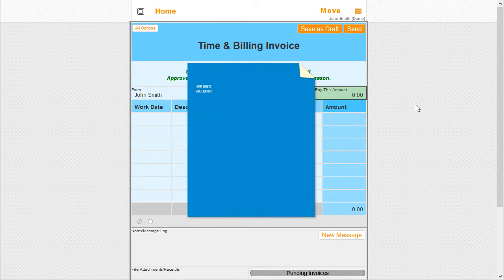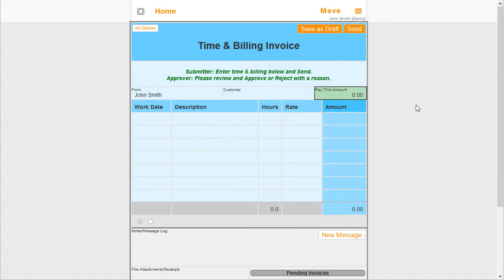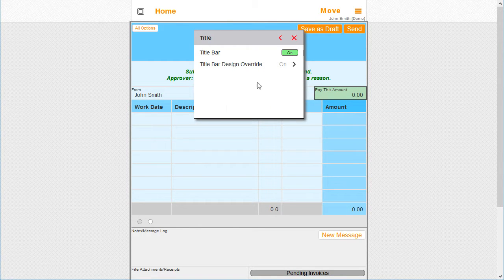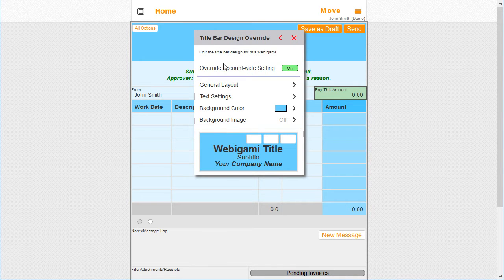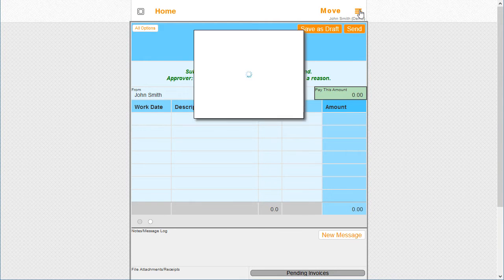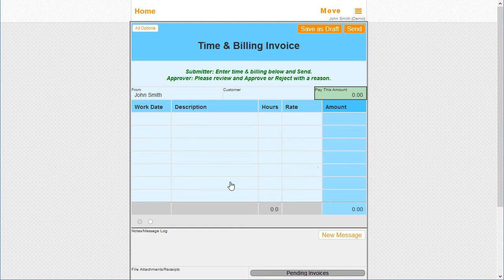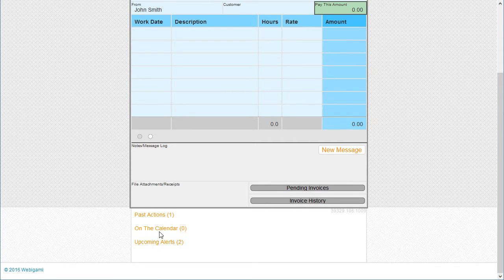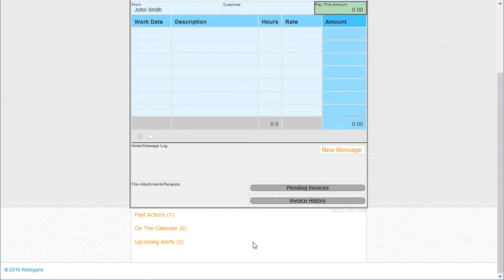How Sheets Are Laid Out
Webigami sheets have a title bar, body, and reference section. Bob Bricks describes the sections in this video.